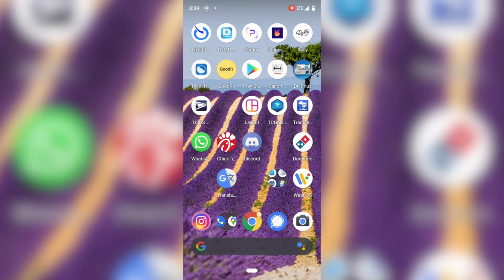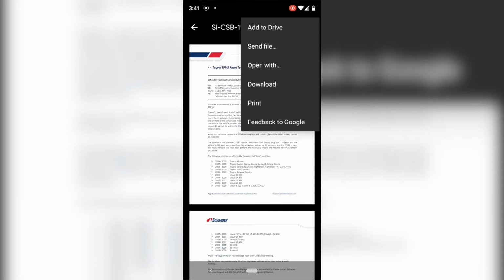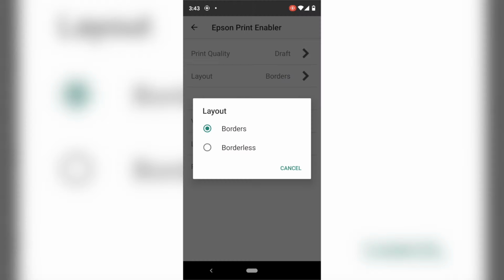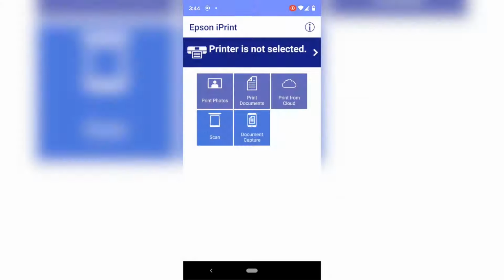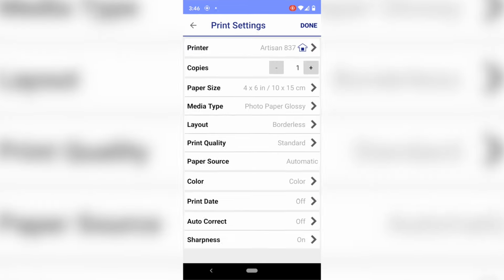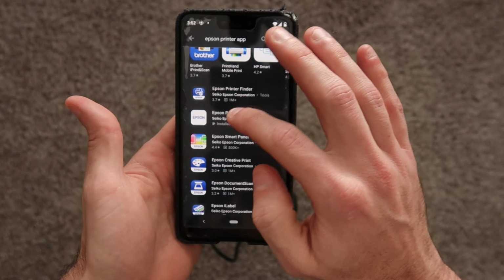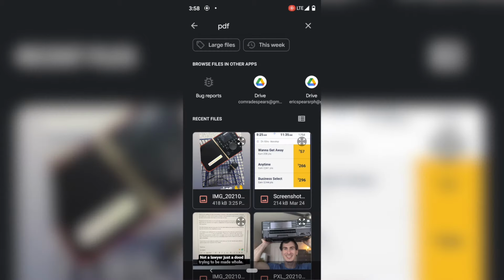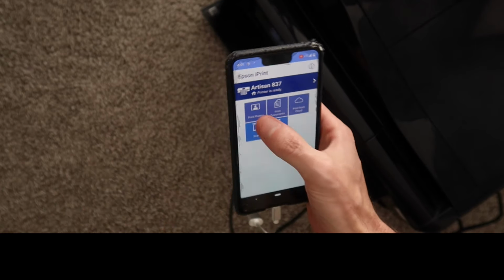How to Print from Android Phone to Epson Printer (Wirelessly and OTG USB Cable)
How to Print from Android Phone to Epson Printer. We go over step by step how to print wirelessly from an android phone or tablet and we also show how to print using android usb otg cable to an Epson printer.

✩ Android Printer Cable
✩ Android Printer Dongle
✩ Regular Printer Cable

Video Index
0:00 Intro
0:51 Made sure your Epson is Compatible with Android
1:34 Connect Epson Printer to Wifi
2:02 How to Print Documents Wirelessly from Android Phone or Tablet
2:37 What Apps you will need
5:41 How to Print Photos from Android Phone to Epson Printer (Wirelessly)
8:24 Printing Documents Using Android Smartphone and OTG Adapter